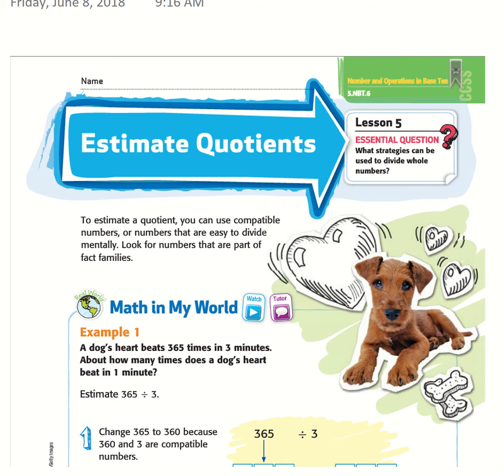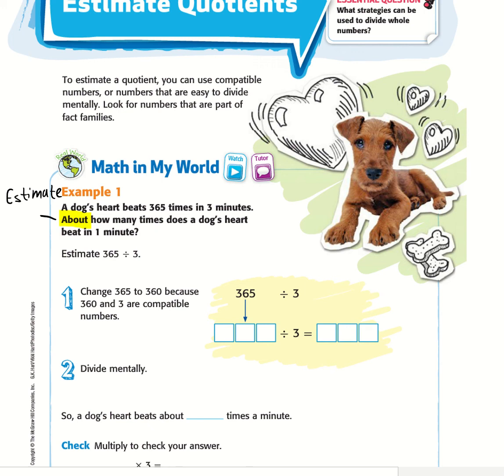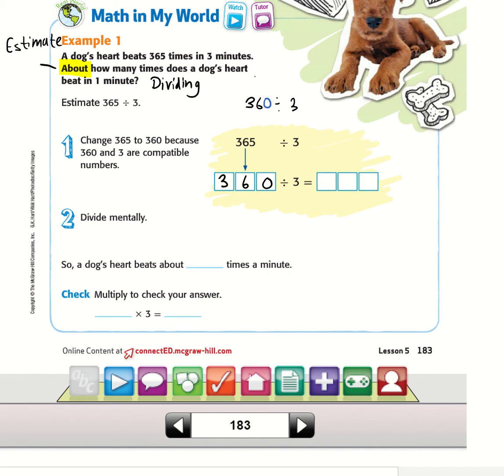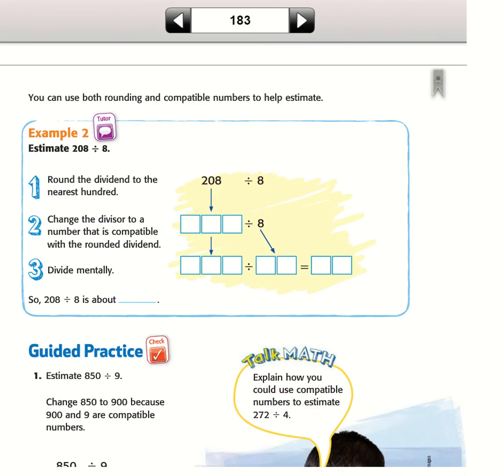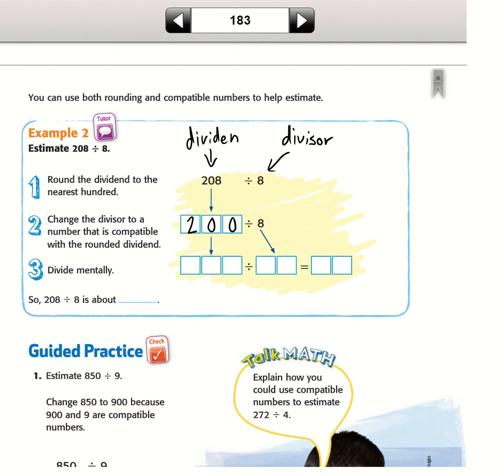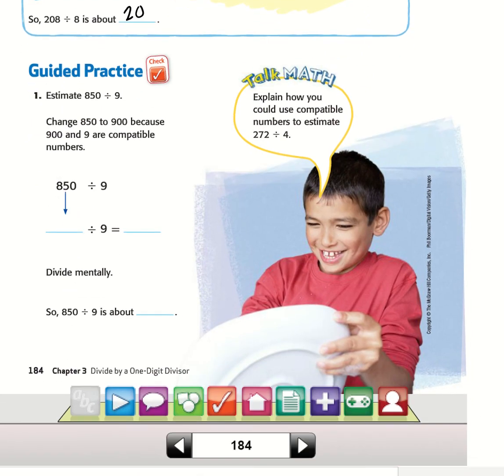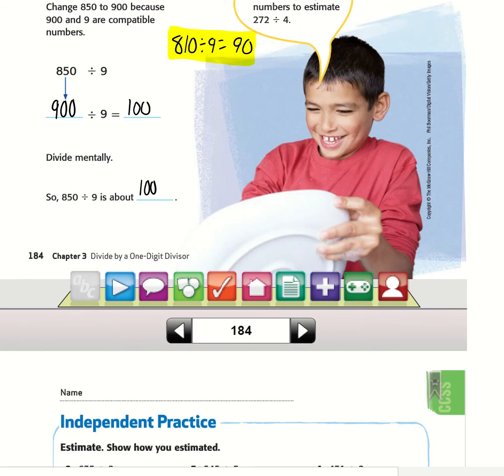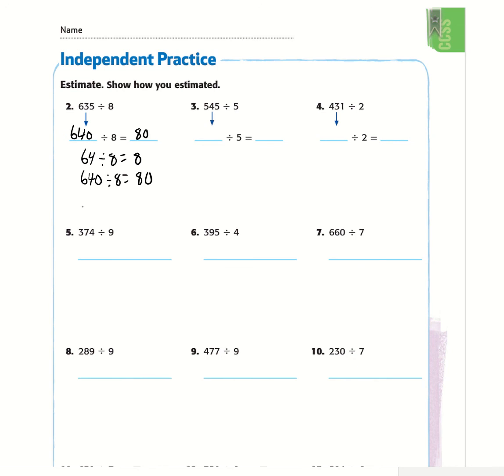5th Grade Math Chapter 3 Lesson 5: Estimate Quotients